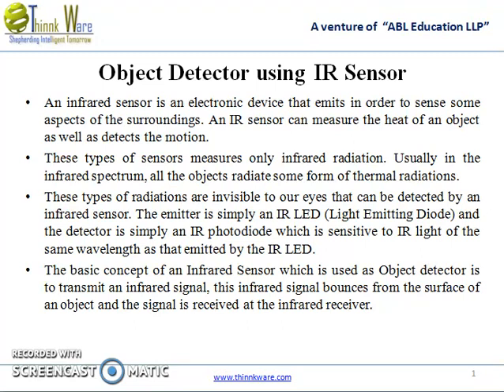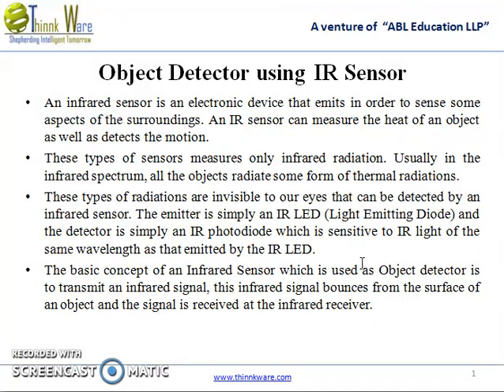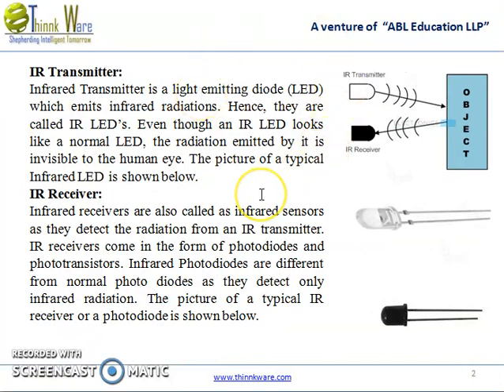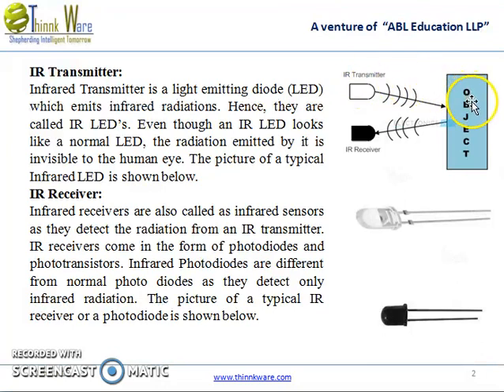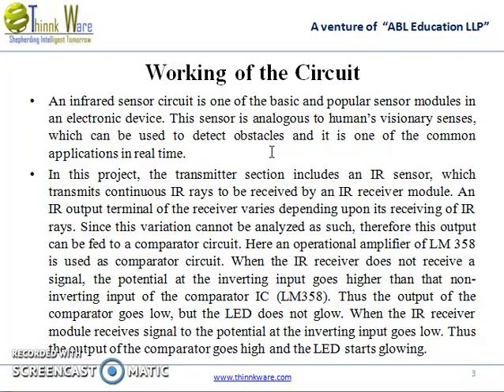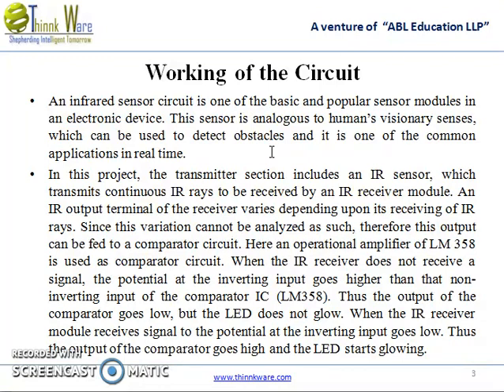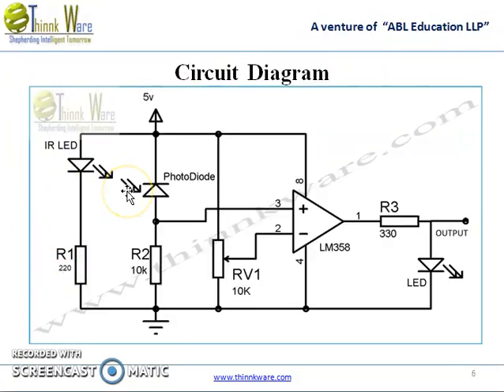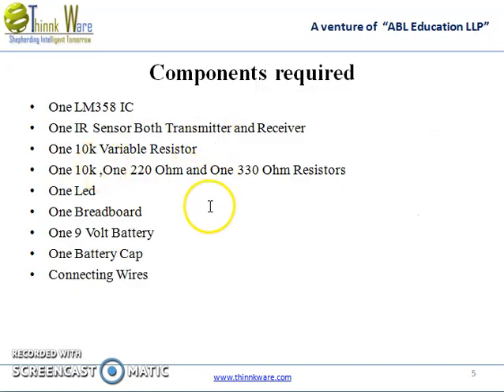Object Detector using IR Sensor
Project 3- Object Detector using IR Sensor  (Audio)